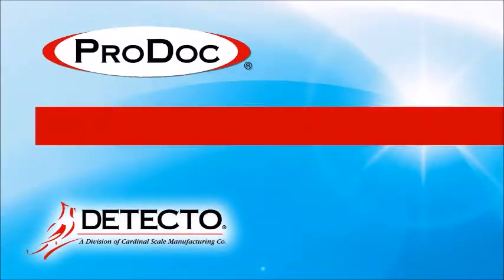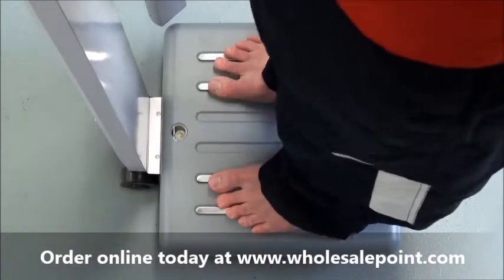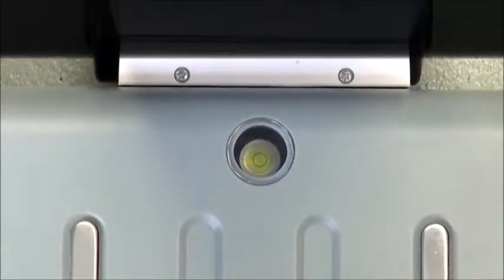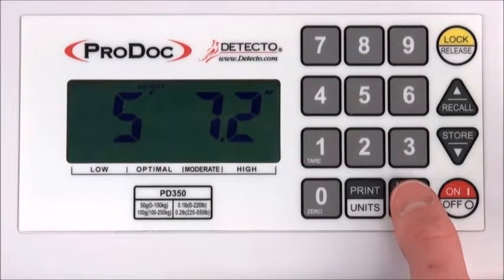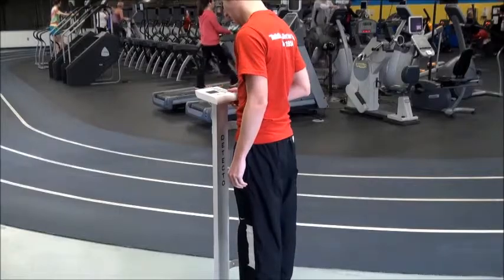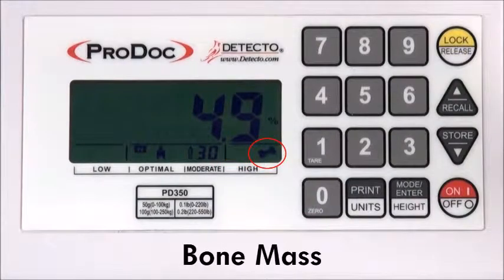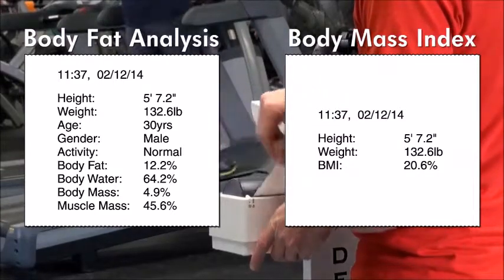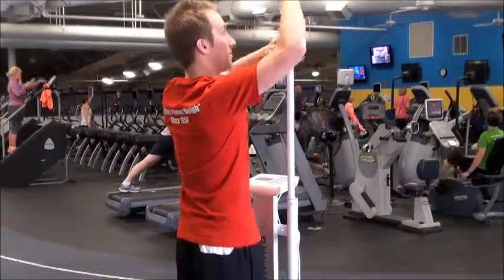Detecto’s ProDoc PD Series Digital Scale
Detecto’s ProDoc PD Series Digital Scale with body fat analysis has many popular features that are vital to proper weight management. The ProDoc Digital Scale can be purchased from Wholesale Point